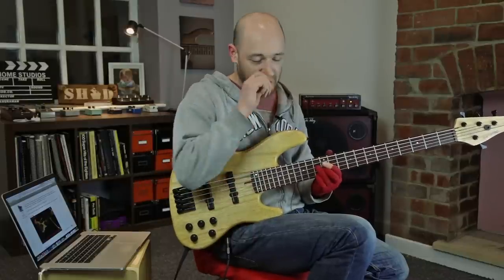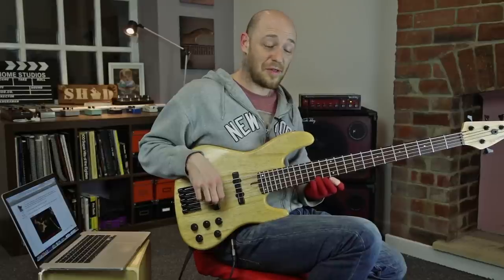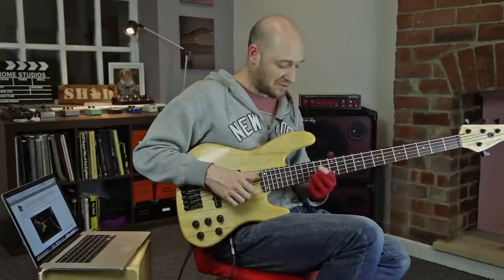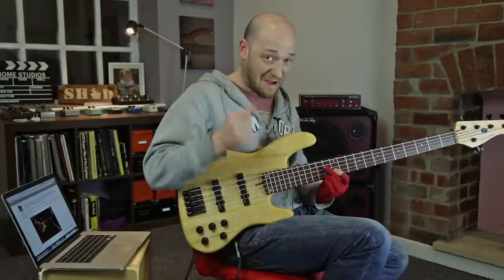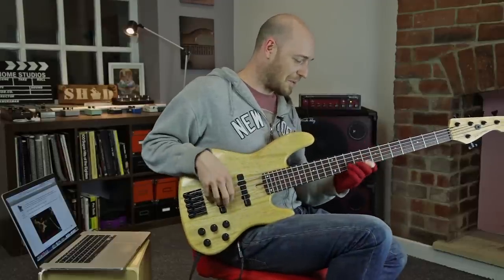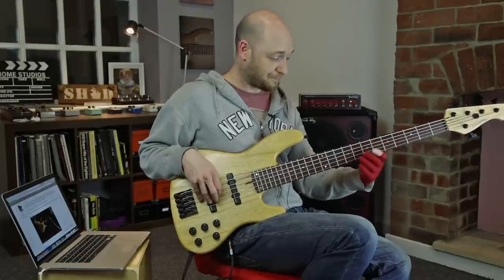Cool Soloing Hack for Bass Players (The Blues) /// Scott's Bass Lessons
The Chord Sequence for this lesson:

F7 | F7 | F7 | F7 |
Bb7 | Bb7 | F7 | D7 |
Gm7 | C7 | F7 D7 | Gm7 C7 ||

The scales used are:

F7 - first 4 bars.
F Minor Blues Scale - Bars 5&6
F7 - Bar 7
F# Diminished - Bar 8
Combination of outlining the chords and F major - Last 4 Bars

Soloing over the a blues chord sequence is lot tricker than first meets the eye (or ear!).

I'm not talking about simply shredding up and down the minor pentatonic scale or blues scale (guitar players - I'm calling you out, lol!) - I mean really outlining the changes of the sequence, and hitting all the juicy chord tones as they go by.

When I first began to solo on the bass (many moons ago), I actually found the blues sequence incredibly hard as I just couldn't get used to the movement of the first two dominant chords. I figured I wasn't alone, so began an epic transcription project where I took 5 great blues solos and learned them front to back trying to discover what techniques the greats were using when improvising over this common sequence.

To compress what I learned from that transcription project into one lesson would be utterly impossible as I learned so much - but, I did discover a cool hack that some players were using on the first two chords of the sequence - in fact, this hack fixed my issue with the two dominant chords that I was originally struggling with!

In this lesson I'm going to show you exactly what hack I discovered so you can get it into your playing - today!

Scott :)

PS. I also want to give a huge shout out to Mark (Mongoose), who's one of our Academy members. The lesson you're about to watch is a clip from one of my weekly student focus seminars within the Academy where I give Academy students direct feedback and advice each week. This video was my response to Mark, who's been submitting some great videos over the last few months - and as always, it's a pleasure to here him play, and hear the progress he's making every week.